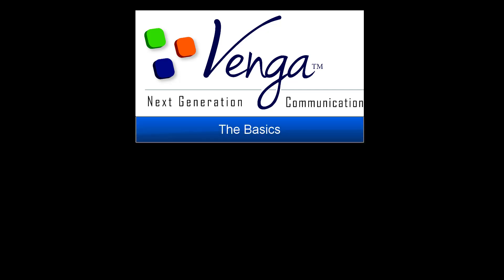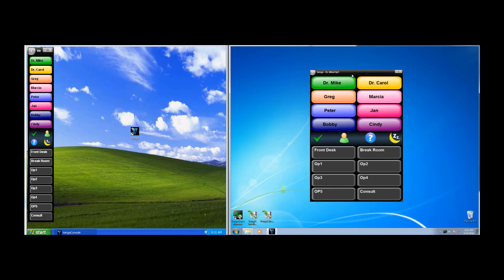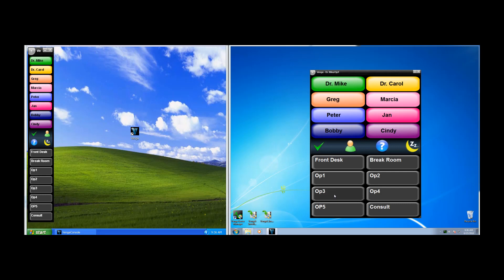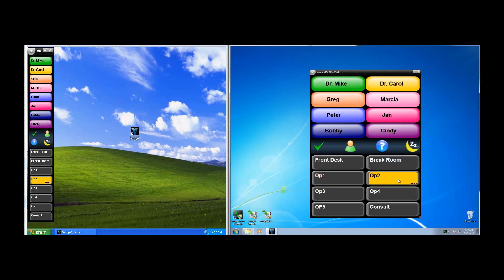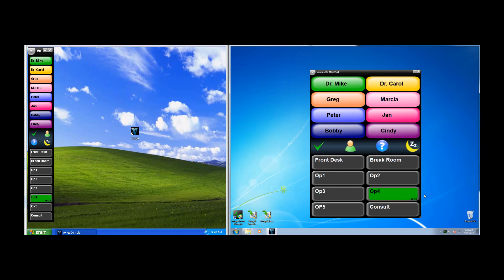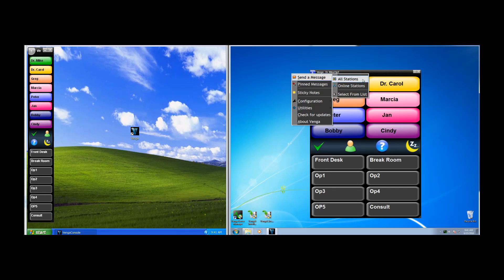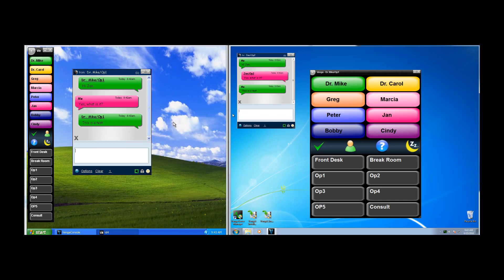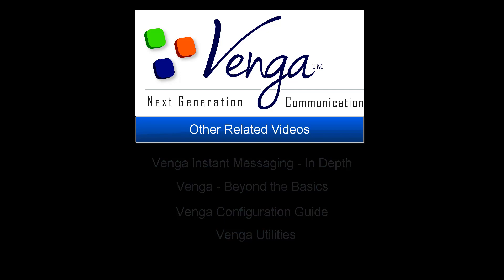Venga 5.5.20 Dental and Medical Office Communication System - The Basics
This video covers the basics of using the Venga Intra-Office paging and messaging system.